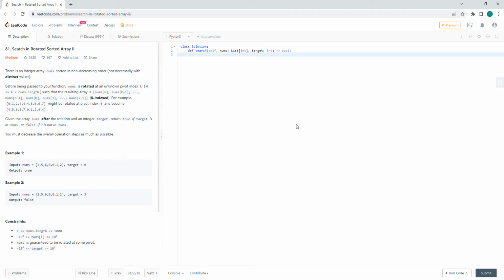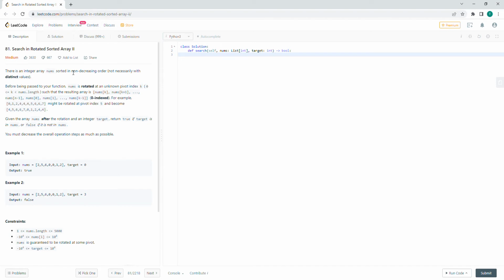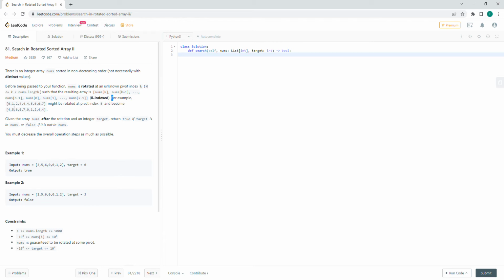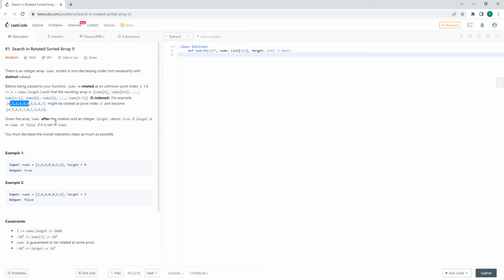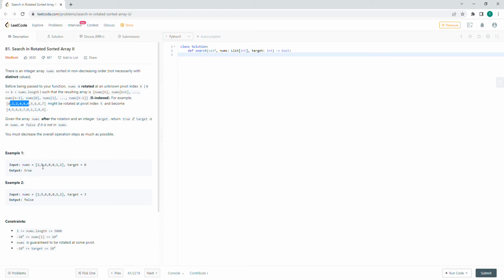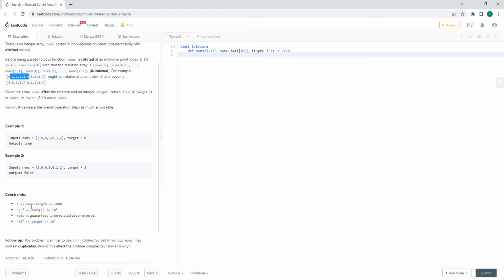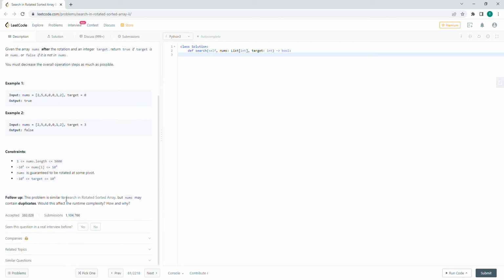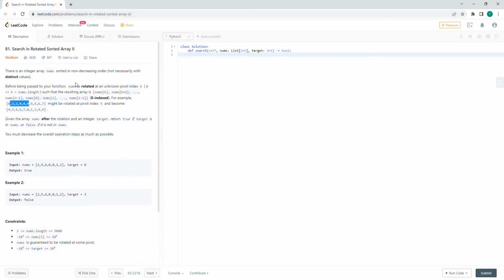March 28/2022 LeetCode Challenge: Search in Rotated Sorted Array II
Question: 81. Search in Rotated Sorted Array II
Solved with Python /  Difficulty: Medium
Approach: Linear Sort